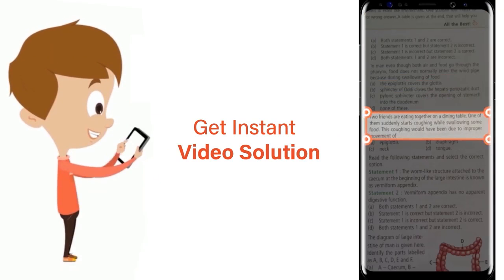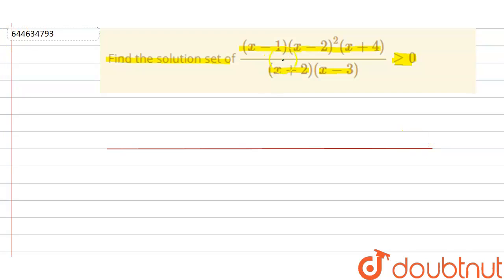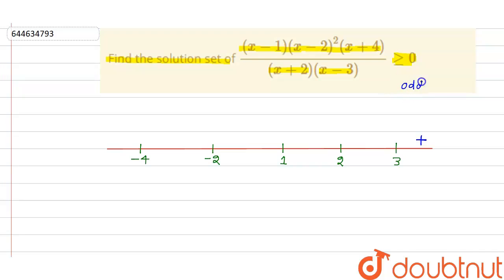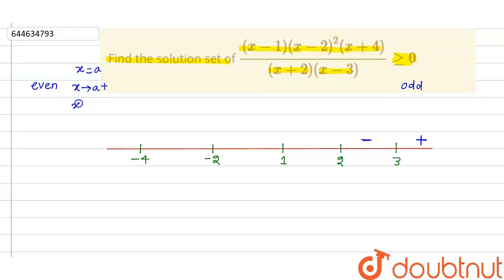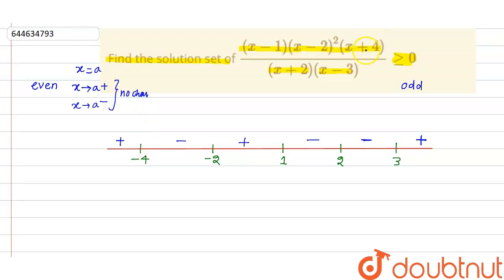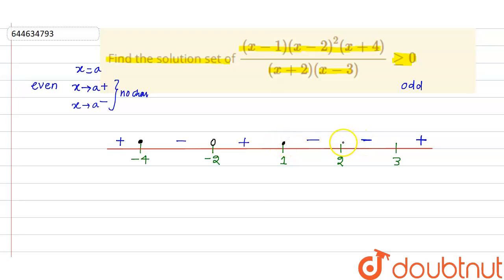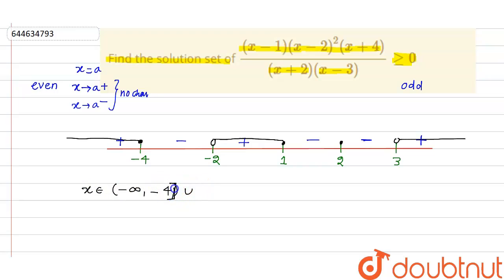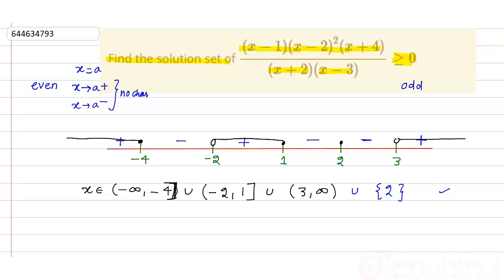Findthe solution set of ((x-1)(x-2)^(2)(x+4))/((x+2)(x-3)) ge 0 | 12 | QUADRATIC EQUATIONS & IN...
Findthe solution set of ((x-1)(x-2)^(2)(x+4))/((x+2)(x-3)) ge 0
Class: 12
Subject: MATHS
Chapter: QUADRATIC EQUATIONS & INEQUATIONS
Board:IIT JEE

👉 Have Any Query? Ask Us.